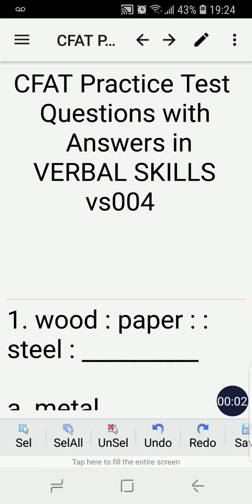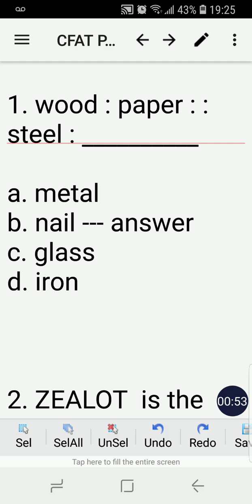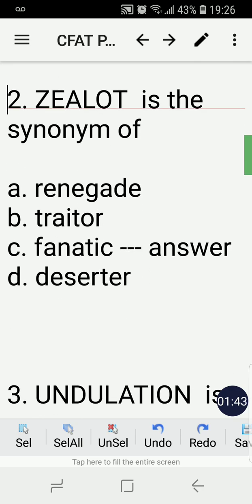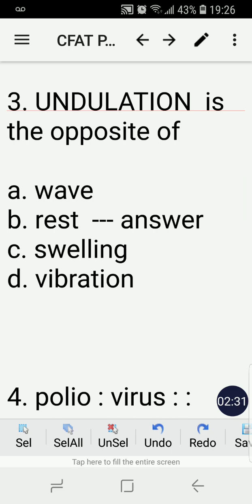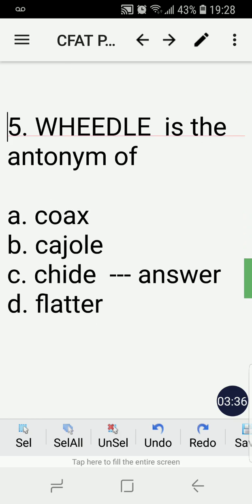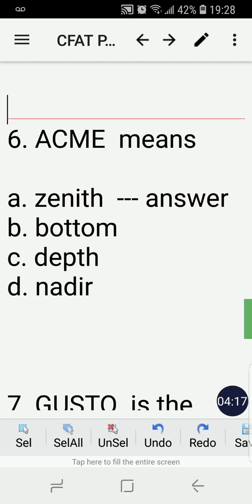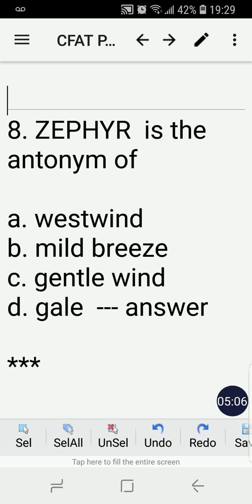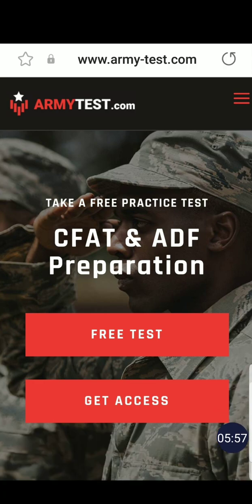CFAT practice test questions VERBAL SKILLS to help you Pass the Canadian Forces Aptitude Test v004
Hope you successfully PASS your CFAT Exam!

Wish you all the best in your career in the Canadian Armed Forces!